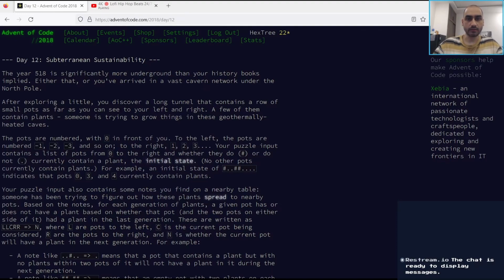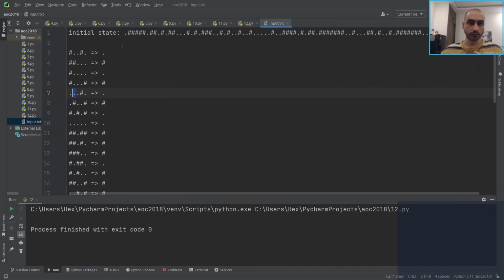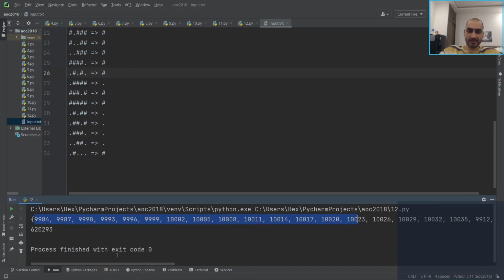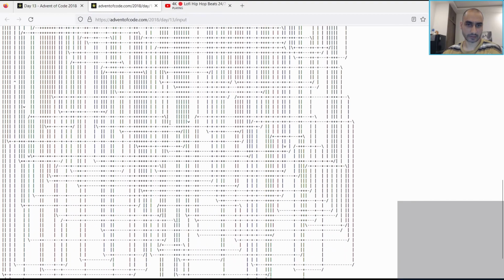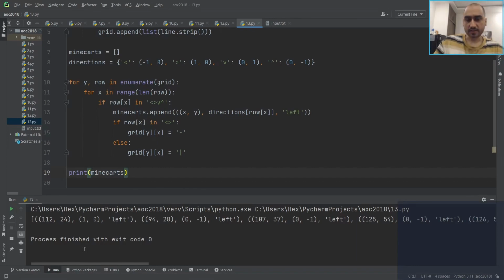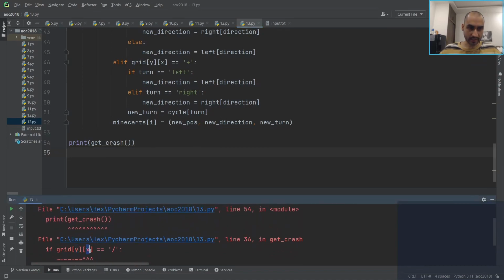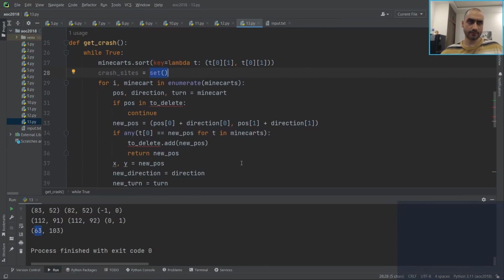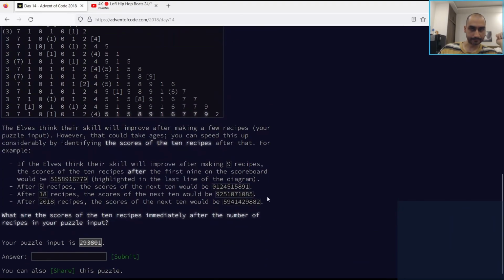Advent of Code 2018 (Python) - days 12-13